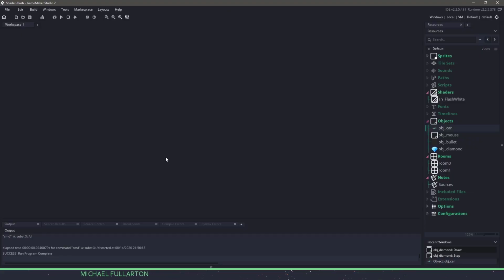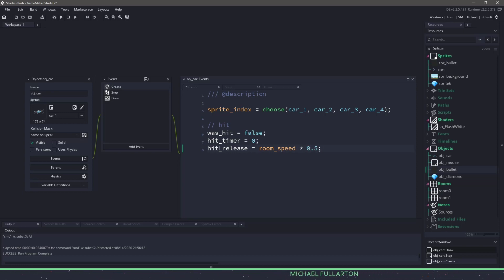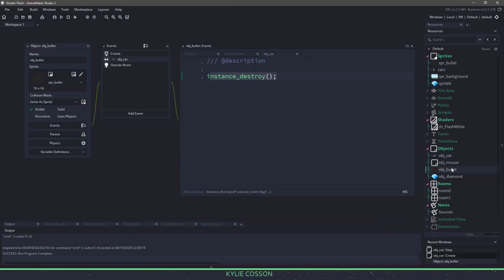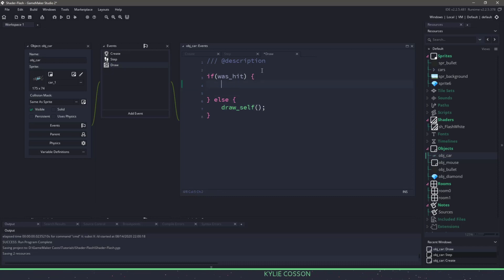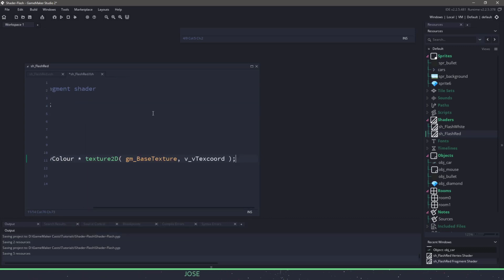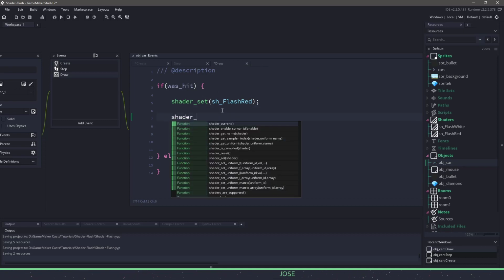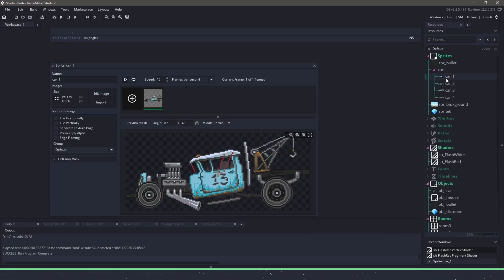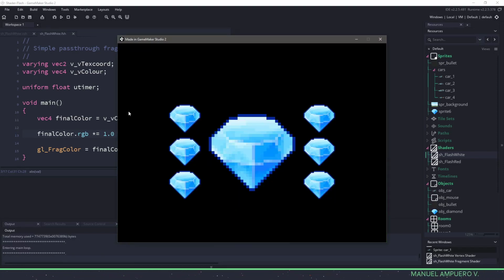Shaders in GameMaker Studio 2 - Damage Shader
In this video we explore shaders a tiny bit and create one that will flash our enemies (or anything) red when they have taken damage.

We can also use this exact same shader to show some potential interaction between objects and our users.